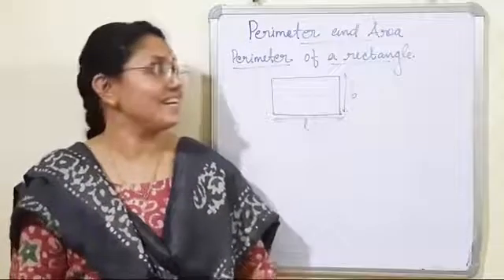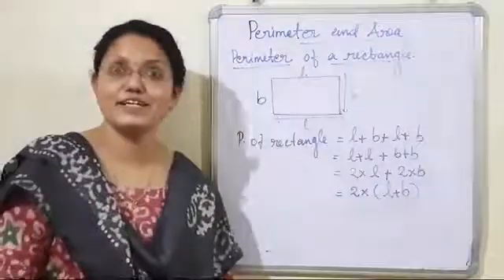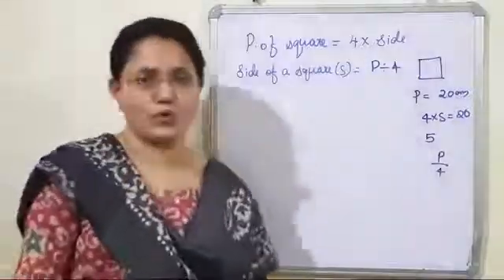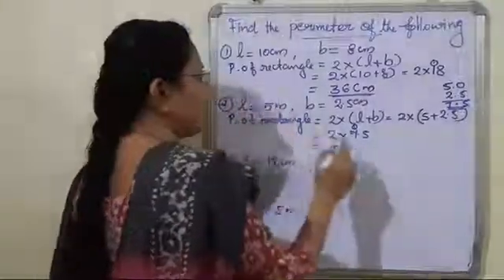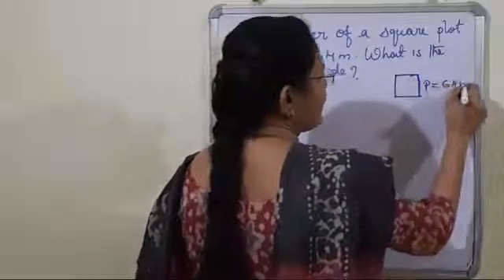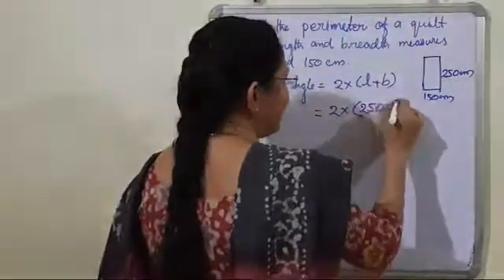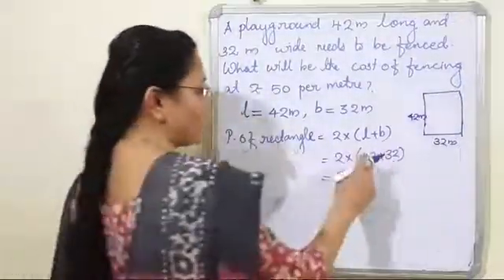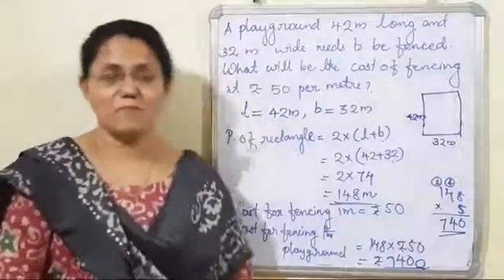Class 5 Mathematics, Perimeter and Area (Part-1)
Mrs.Shaiby K.M, Marygiri English Medium School, Sreekandapuram